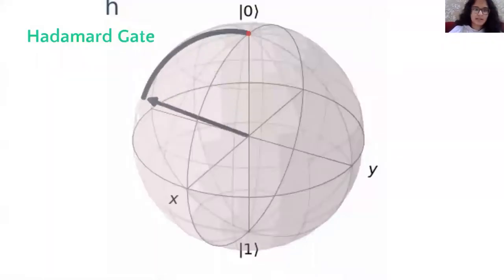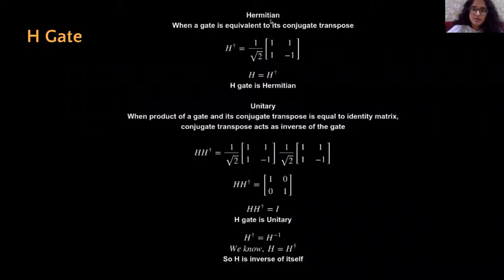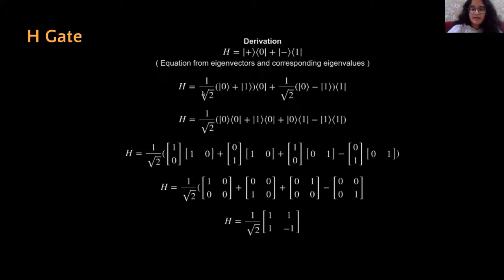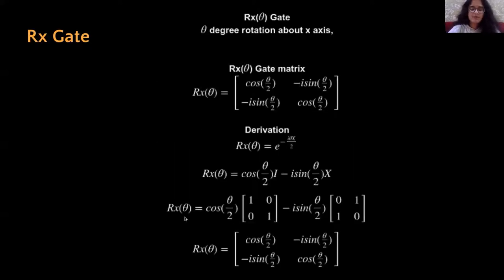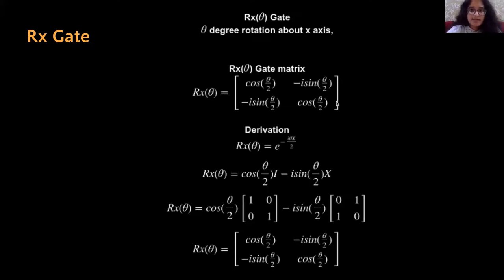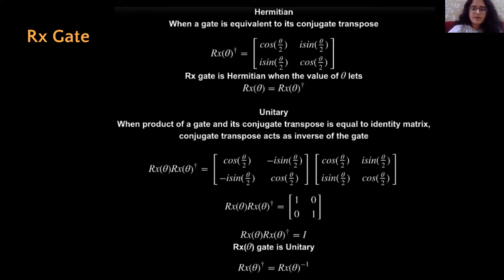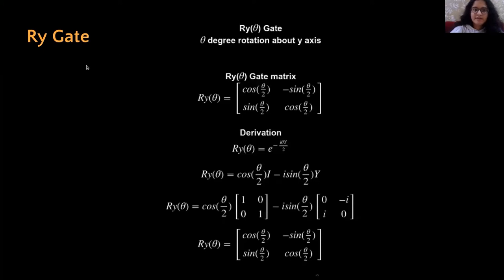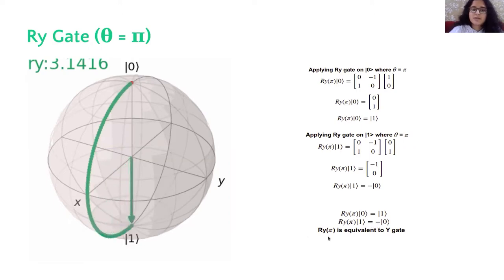Single Qubit Gates: H Gate, Rx and Ry Gates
2. Essence of Linear Algebra on 3Blue1Brown channel
(video 13 on Change of basis and video 14 on Eigenvectors and Eigenvalues is a must)

Speaker:
Sanya Nanda
AI/ML Mentor DSC TIET